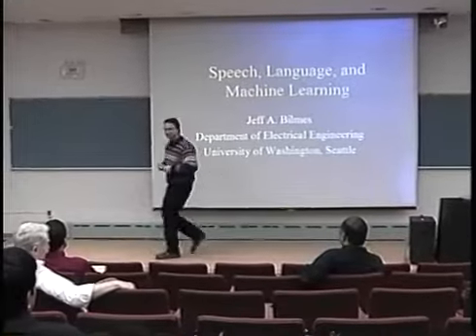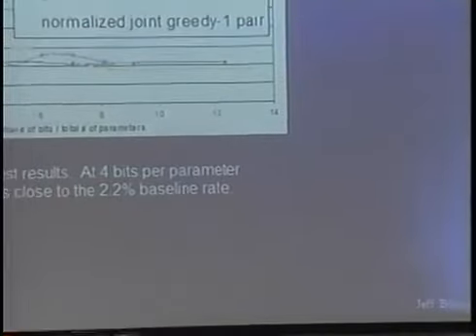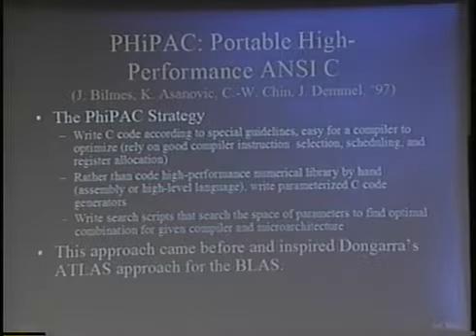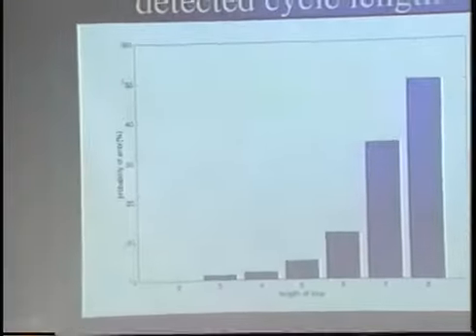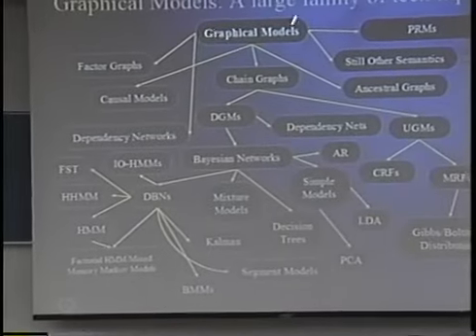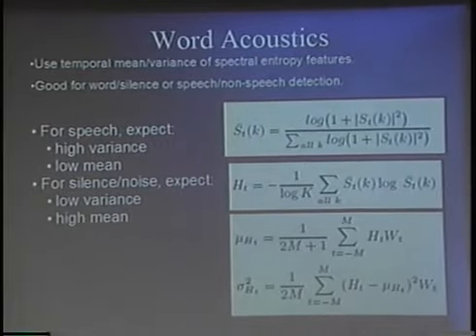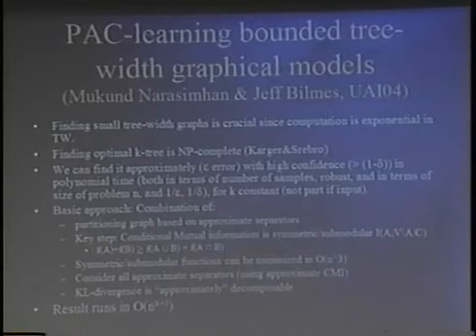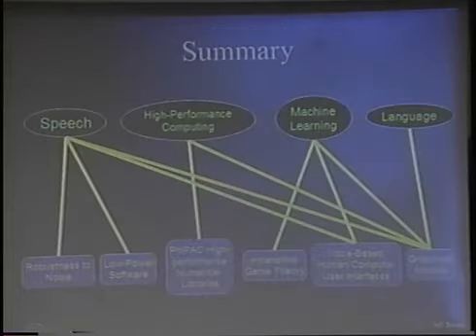Speech, Language, & Machine Learning – Jeff A. Bilmes (University of Washington) - April 12, 2005